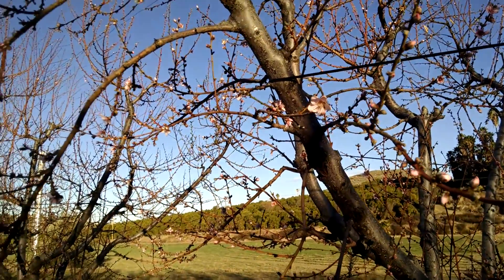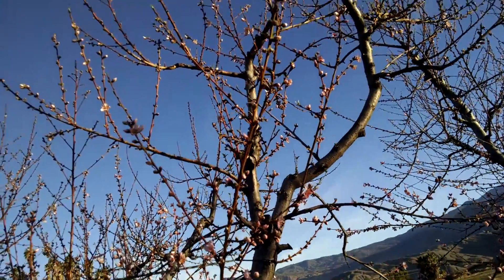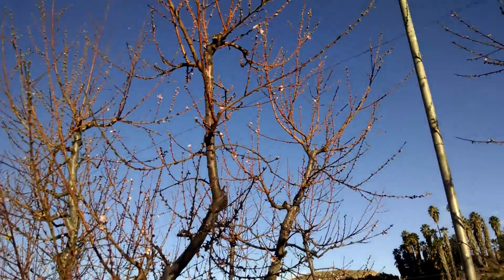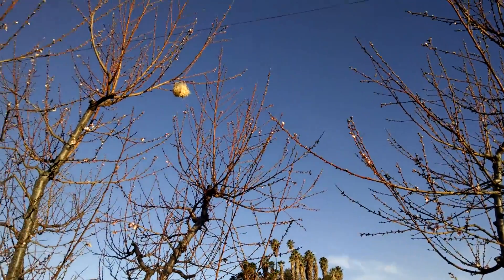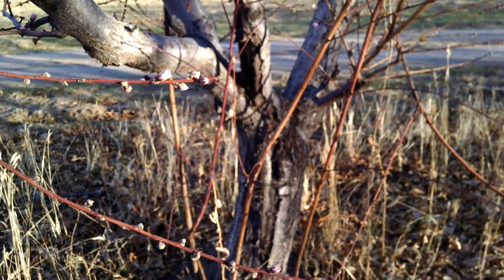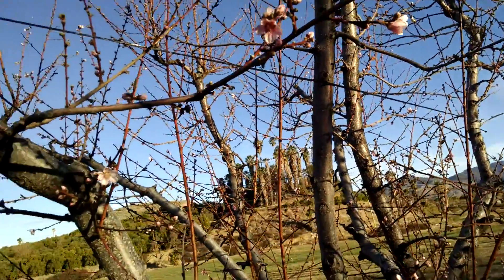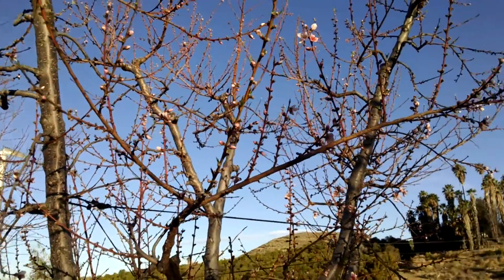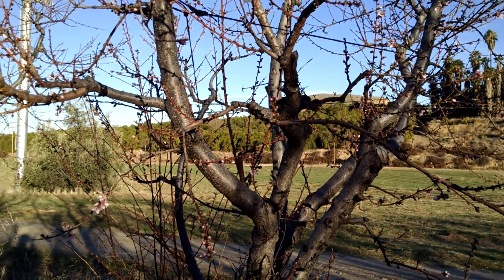false spring - January 16th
An earlier than average warming event followed by another period of freezing temperatures is called a false spring. A stretch of warm, sunny weather will "trick" many plants into opening their buds early. The subsequent freezing temperatures can kill the young, sensitive, newly opened buds, setting the tree back significantly.